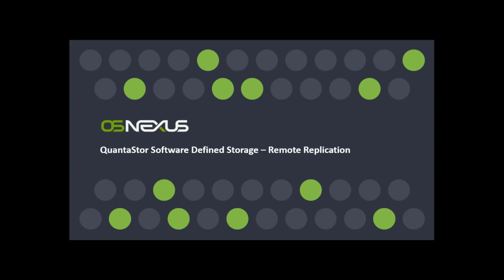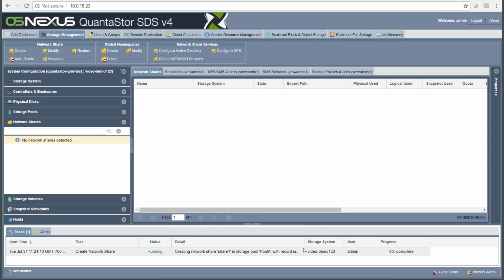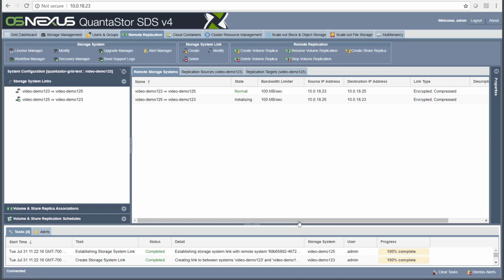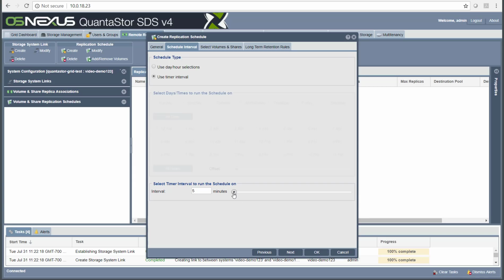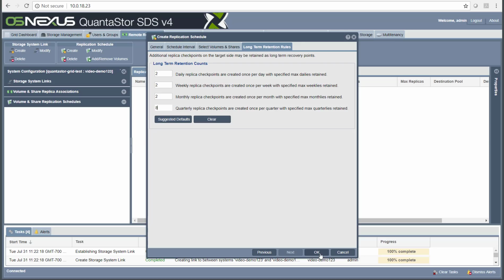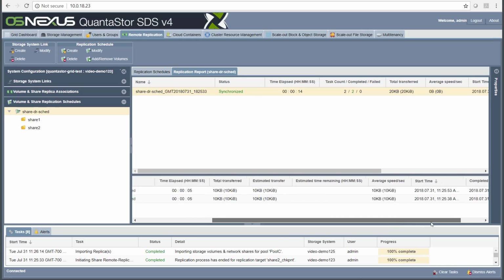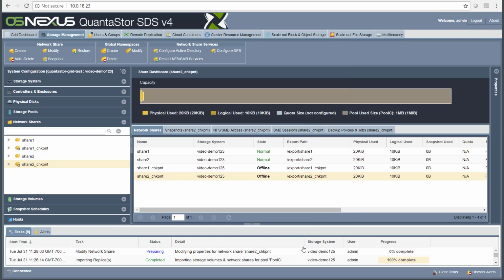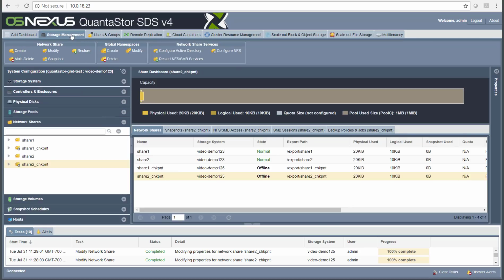QuantaStor 4 - Remote Replication Setup